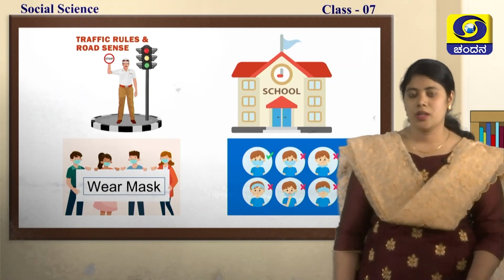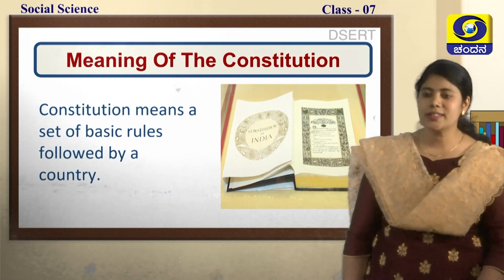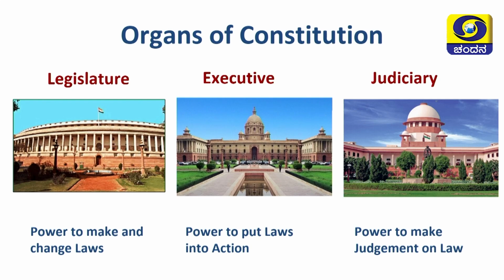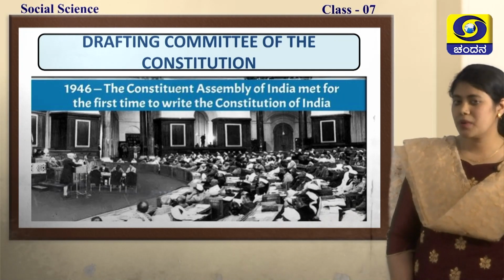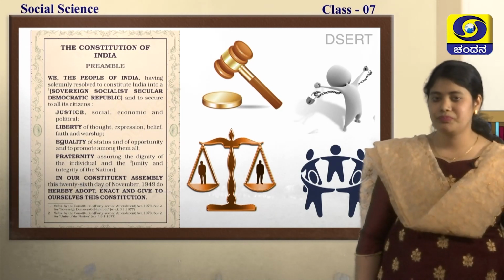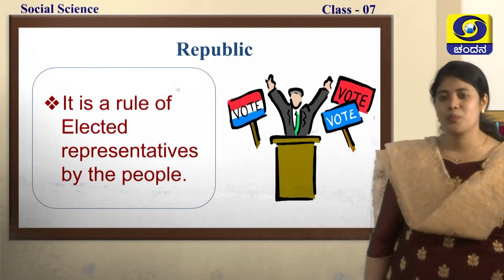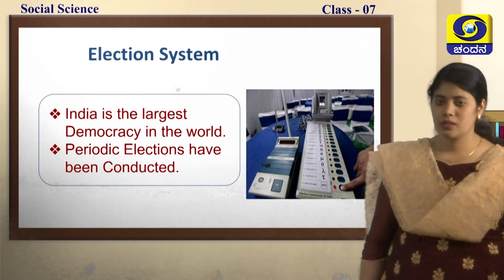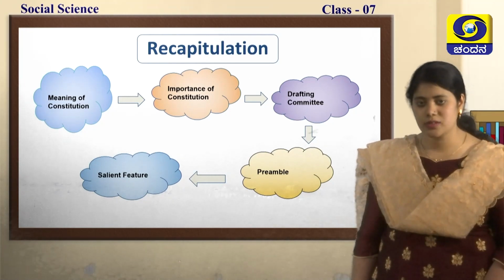Samveda 2021-22 | Day-47 | 7th Class | Social Science | English Medium | 02:30PM | 20-08-2021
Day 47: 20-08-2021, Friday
Standard: 7th Class
Subject: Social Science
Medium: English Medium